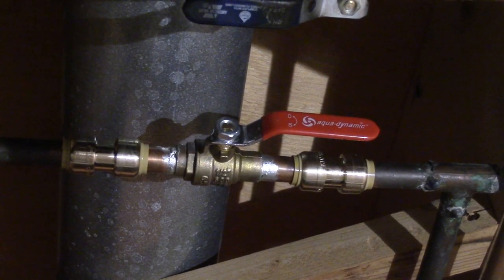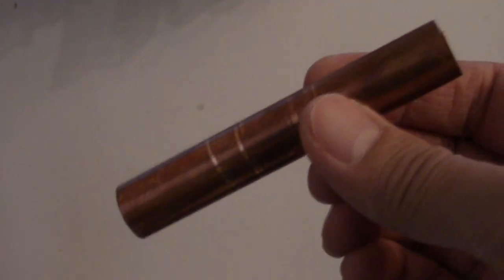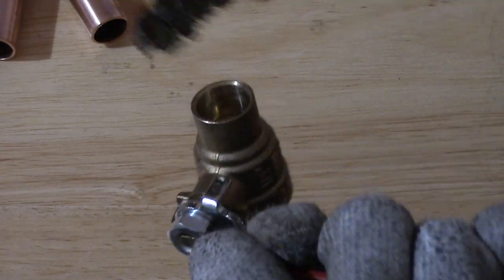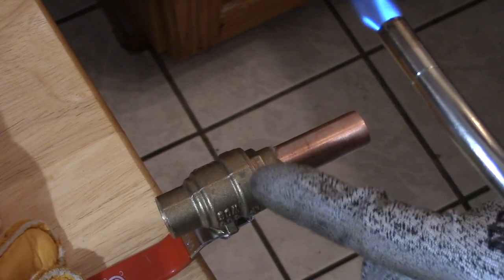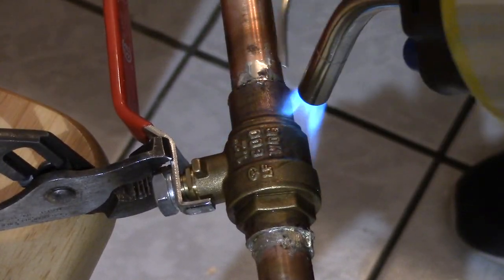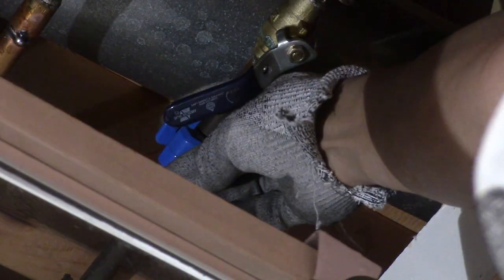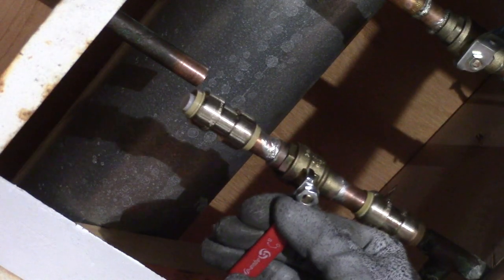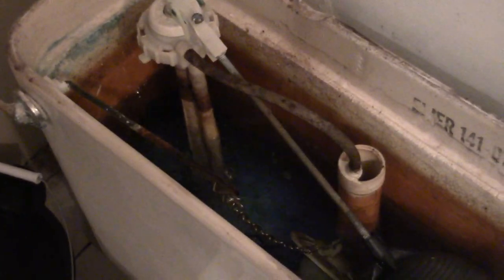How to install Stop Ball Valve with Shark Bite Couplings or Connectors. DIY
No.129  How to install Stop Ball Valve with Shark Bite Connector Couplers. I'm at my parents house today, & replacing their Ball Stop Valve with a new Ball Stop Valve with Shark Bite Connector Couplings.